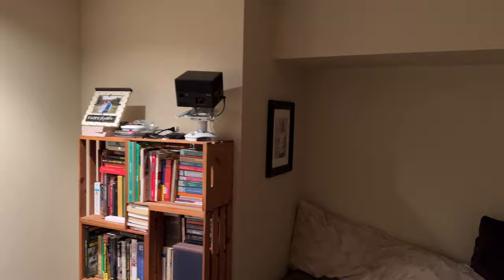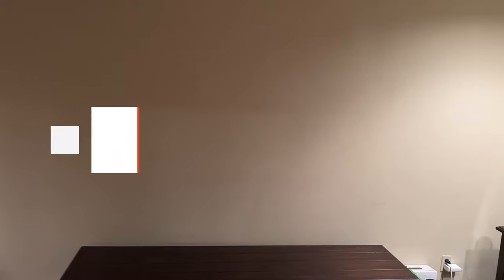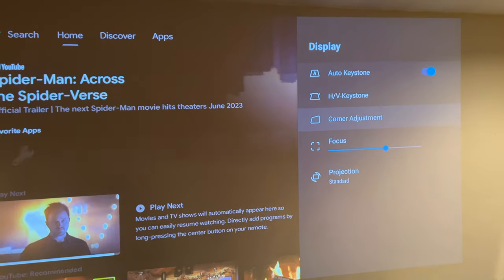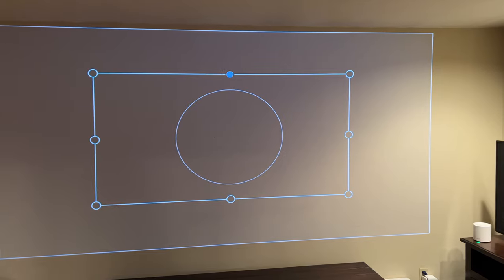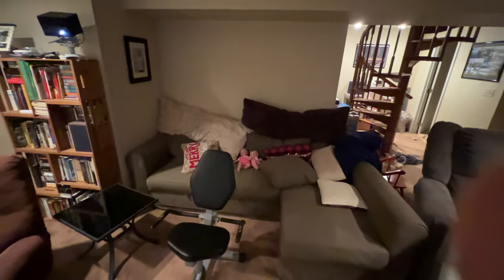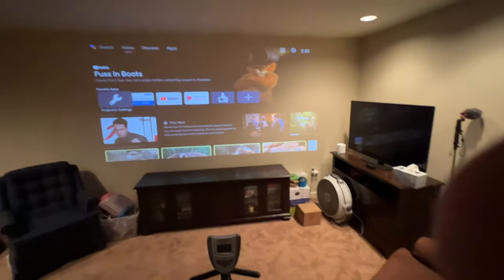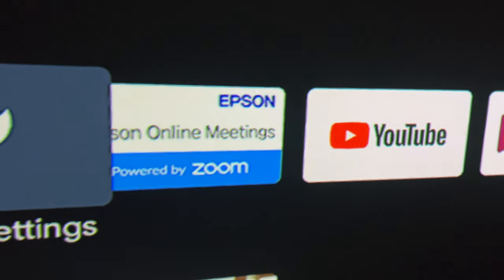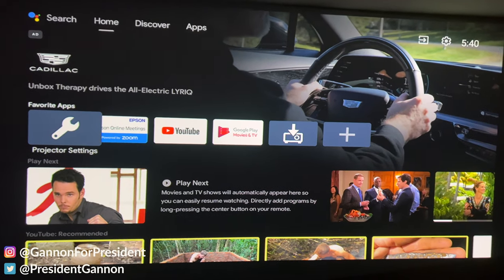Can a projector be mounted off-center? Epson EpiqVision Mini EF12 Review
When I got my projector I was unsure if I had to mount it on-center. It turns out, you don't have to have a projector on-center and the projector can be mounted off-center. I am using an Epson EpiqVision Mini EF12 and I show you the pros and cons of mounting this projector off-centered in my home theater. Epson did not pay me to make this video.